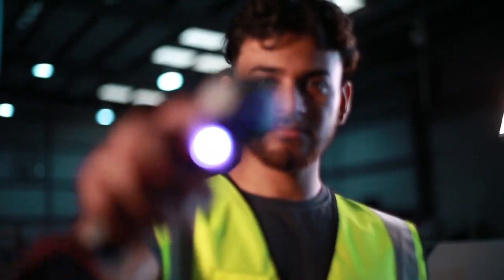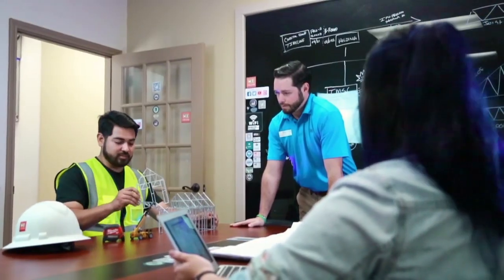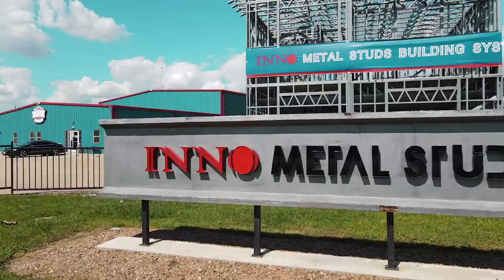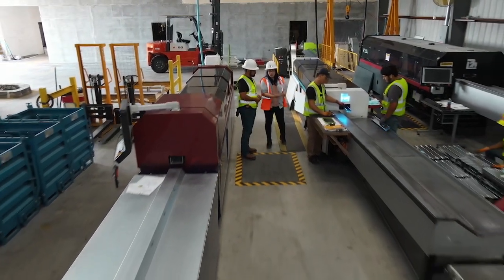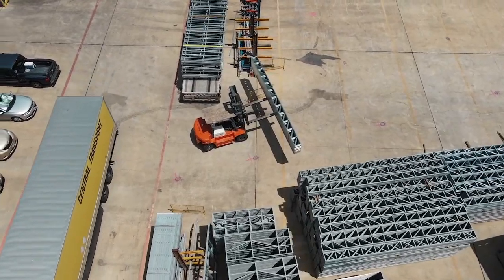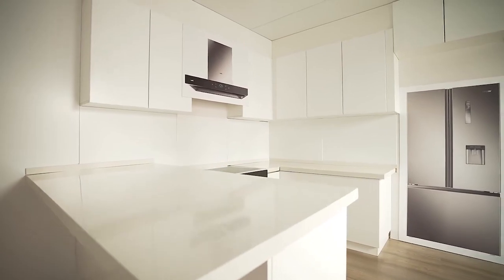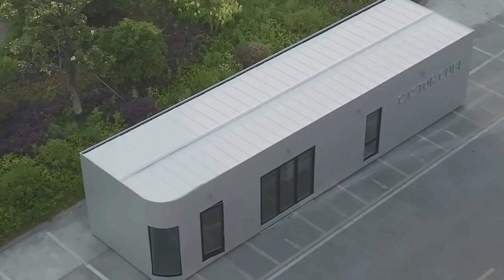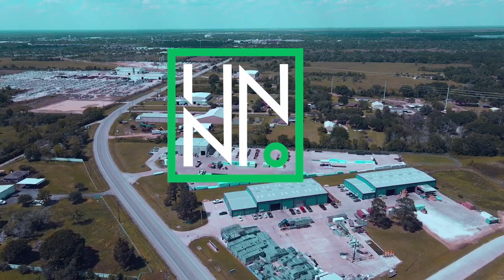Inno Metal Studs Corp. - Official Company Introduction Video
At INNO, we're at the forefront of change, working tirelessly to revolutionize the way we build and design structures.

Wood framing has been a staple in the construction industry for centuries. But there are several significant drawbacks to consider due to its physical features:
Wood is susceptible to termites and other insects.
Wood is not fire resistant.
Wood is less durable.

Steel, due to its extraordinary properties, completely beats wood.

Inno is transforming construction to the power of AI design and automation.

Join us as we set forth a new period of growth and development in this crucial sector!